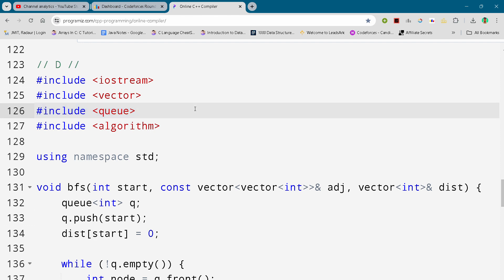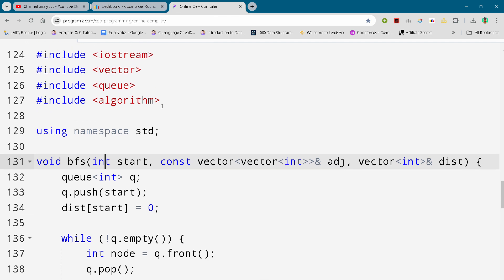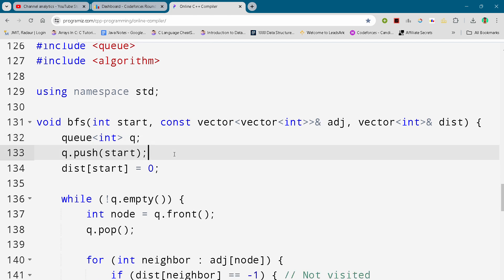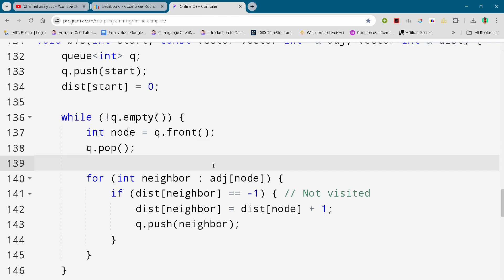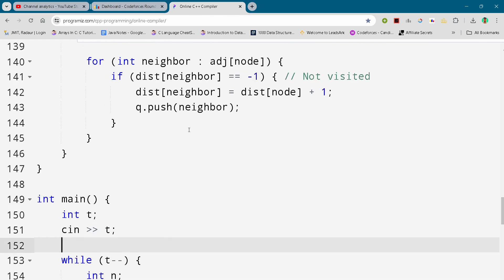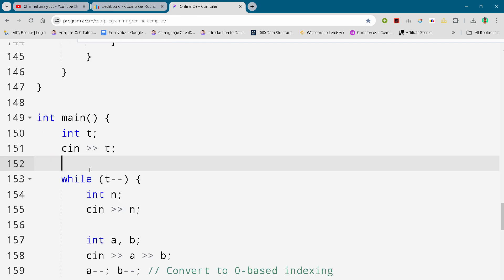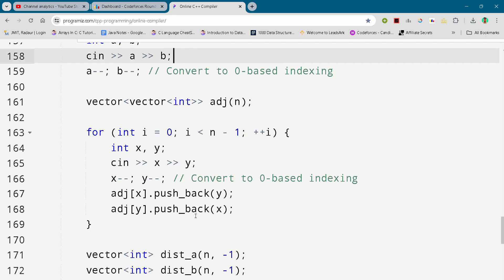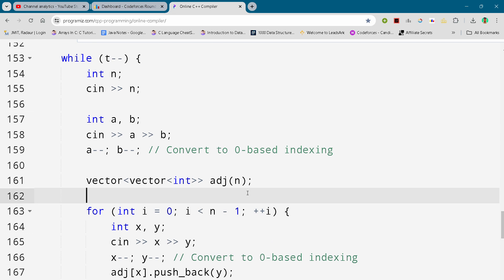Codeforces Round 947 (Div. 1 + Div. 2) Problem D. Paint the Tree Full Solution In C++